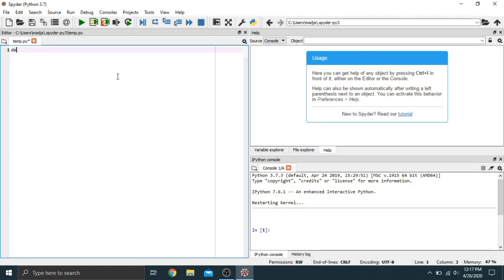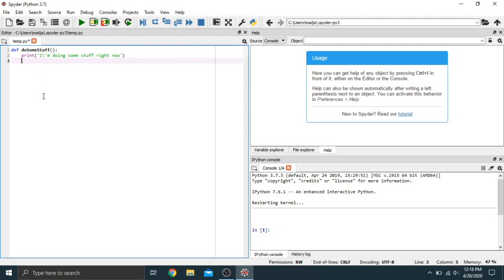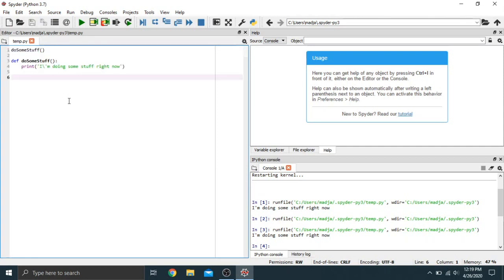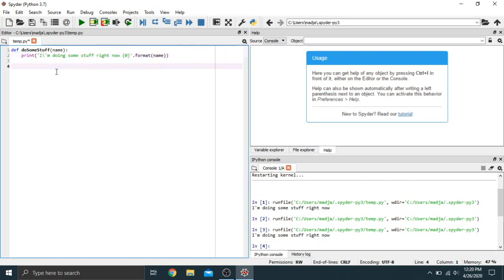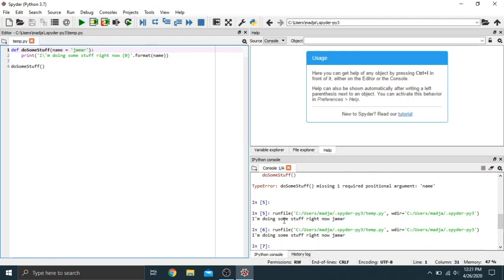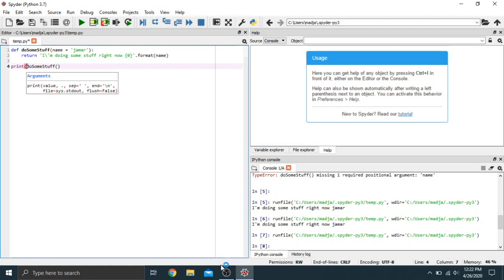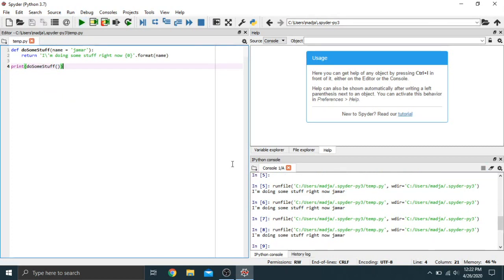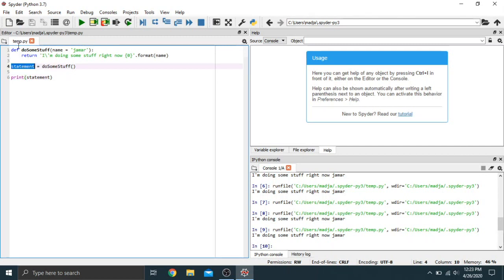Functions In Python - Pt 9